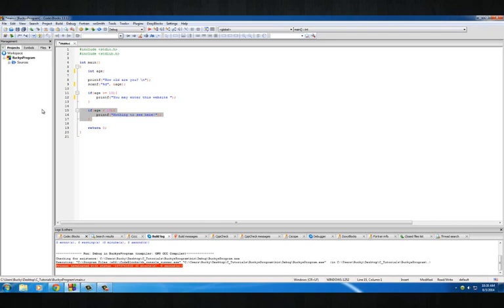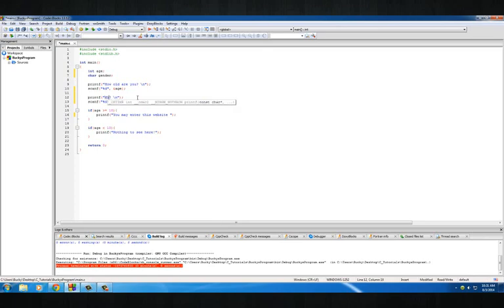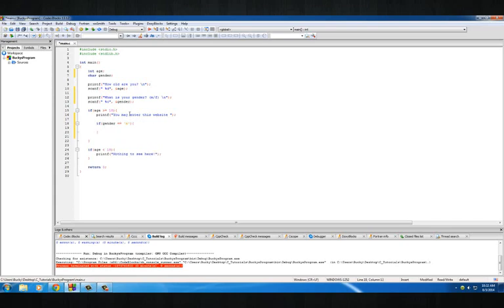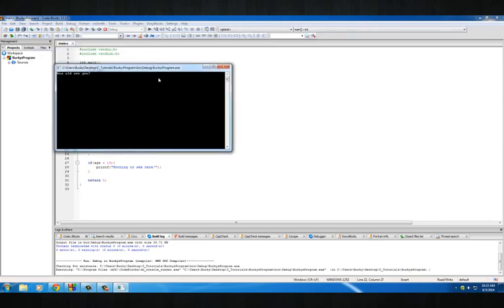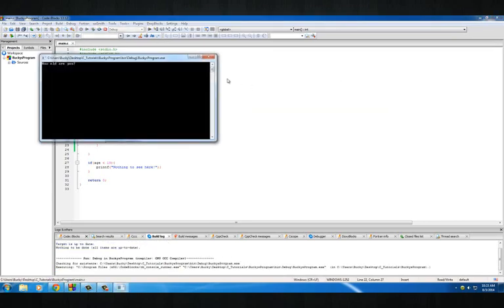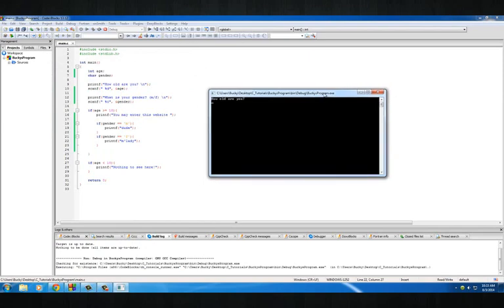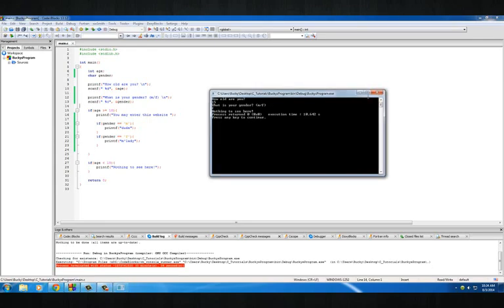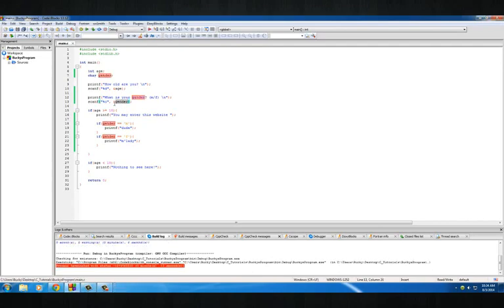18. C Programming Tutorial - 18 - Nesting If Statements